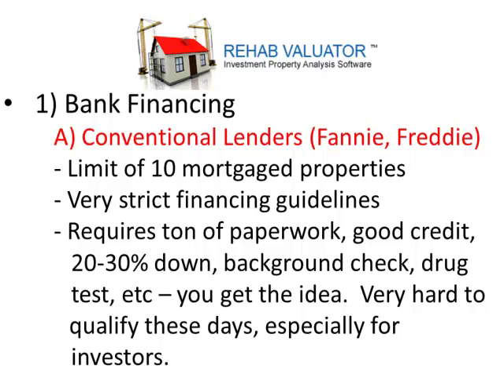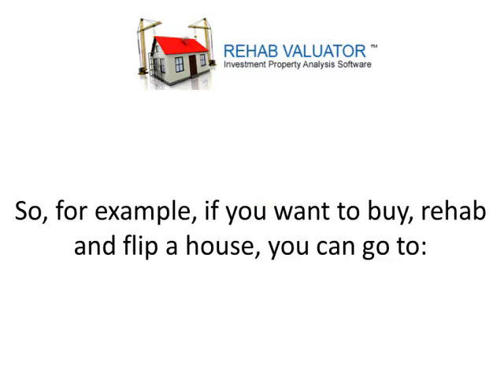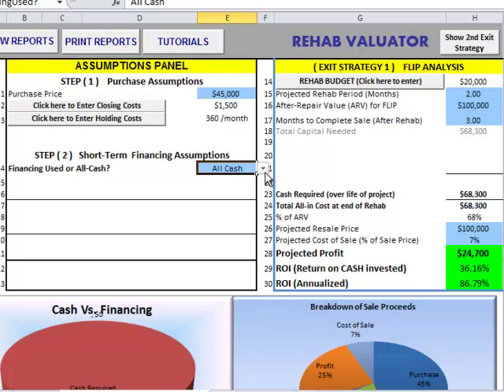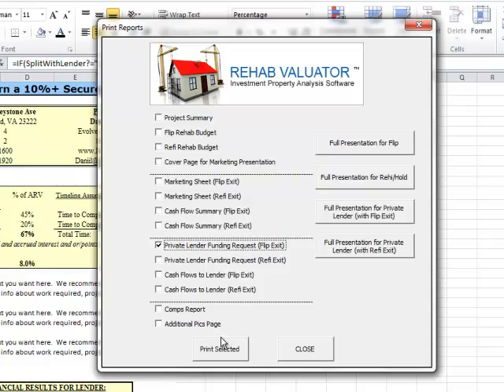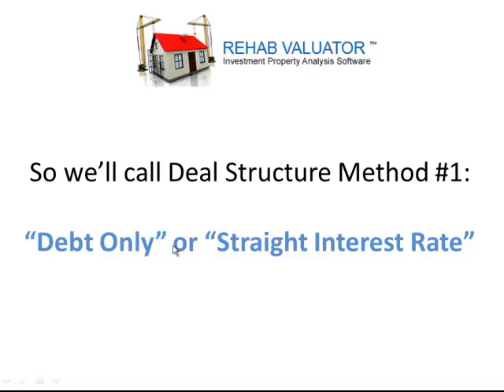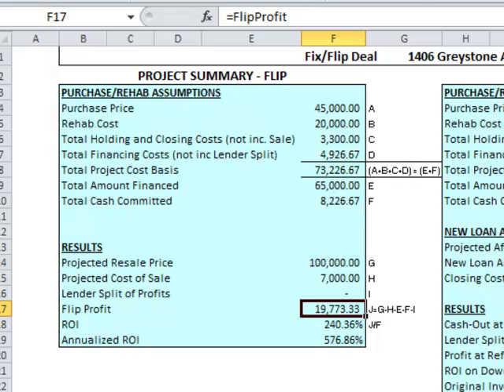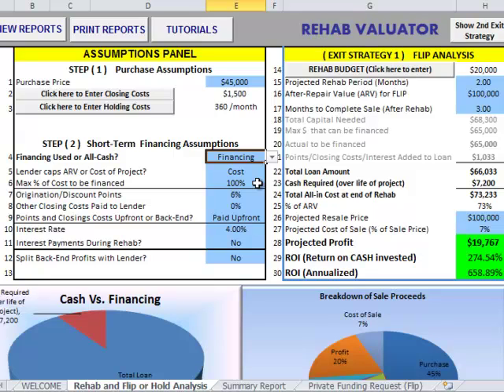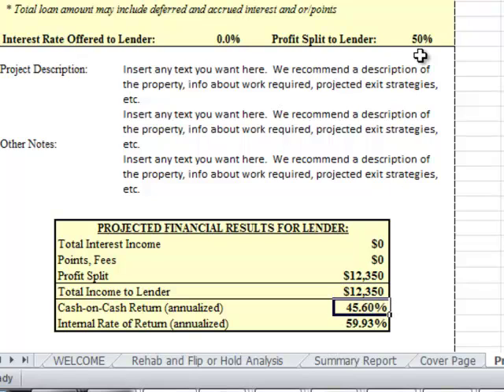3 Ways to Structure Private Money Deals for Real Estate - How get Private Lenders to Chase You!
This video shows you 3 different ways to structure and present private money deals with your private lending partners.  If you want to learn how to structure deals to make private lenders come back time after time to fund your real estate deals, then watch this tutorial.  The software used in the demonstration is called Rehab Valuator and you can get a free version by going

This video should be watched by anyone looking for more money for their real estate deals, whether they are currently wholesaling houses, rehabbing and flipping houses, or buying and holding rental property.  The principles described here apply to almost any kind of real estate deal!